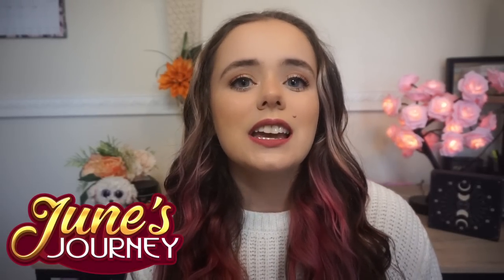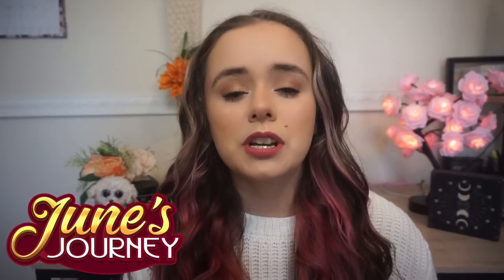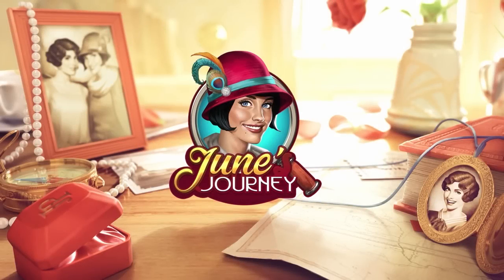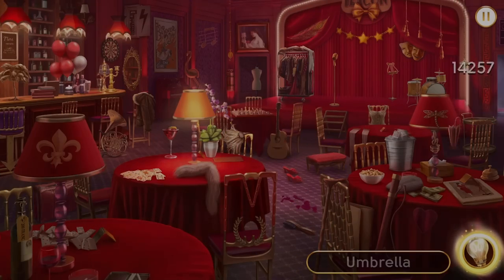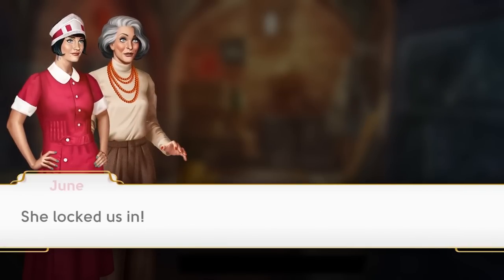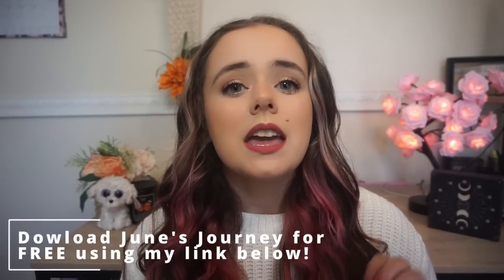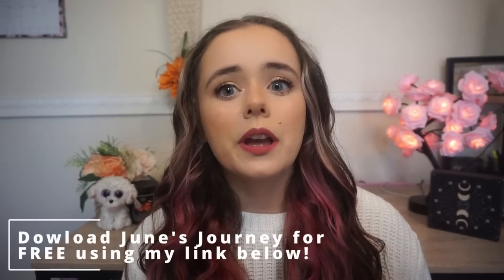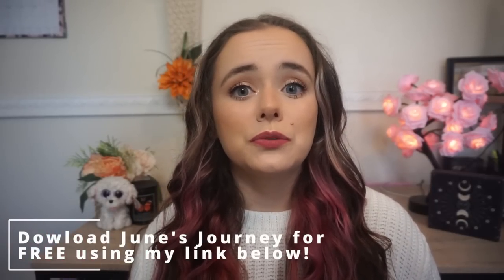COP TURNS CATFISH TRIPLE MURDERER: The Case of Austin Edwards and the Winek Family Murders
What are your thoughts on this case? Let's discuss in the comments.